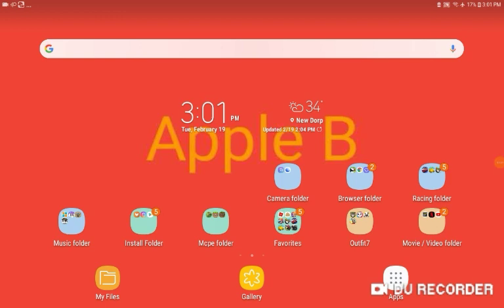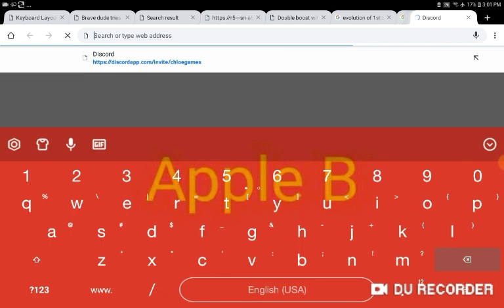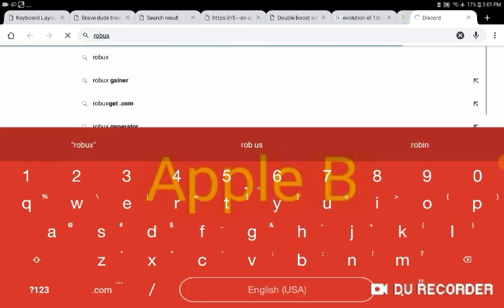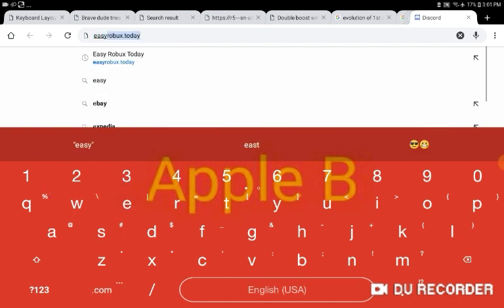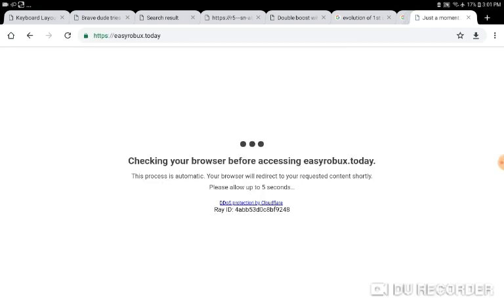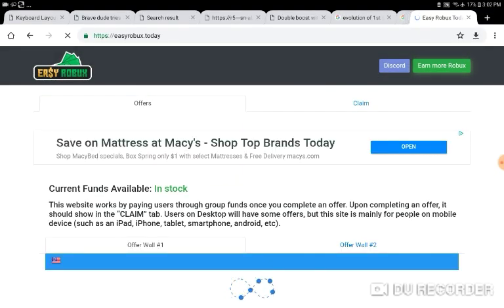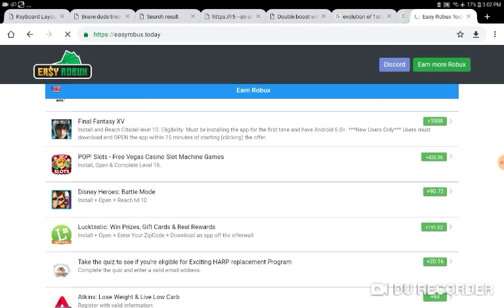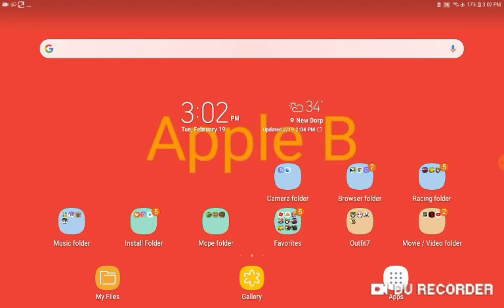How to get free robux (Proof at the beginning and end)